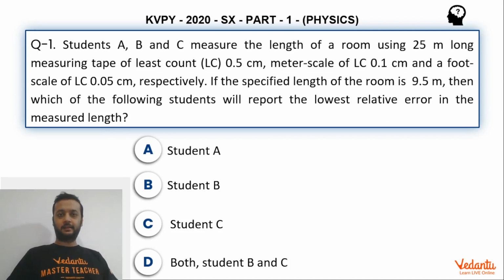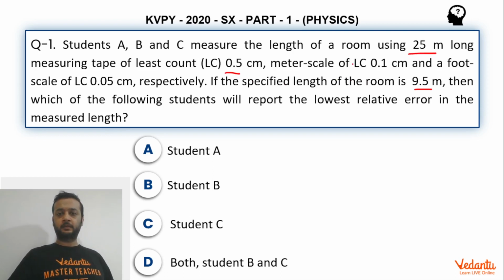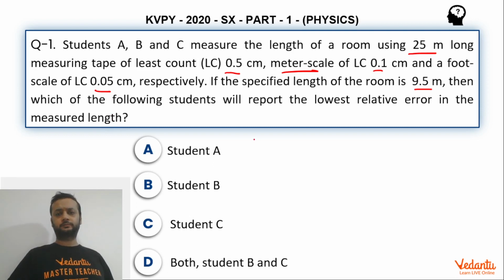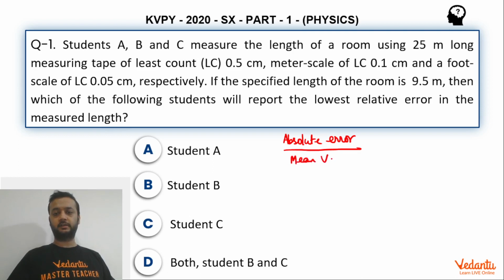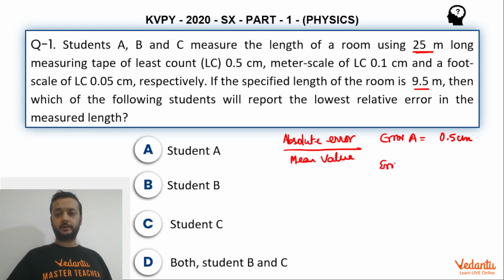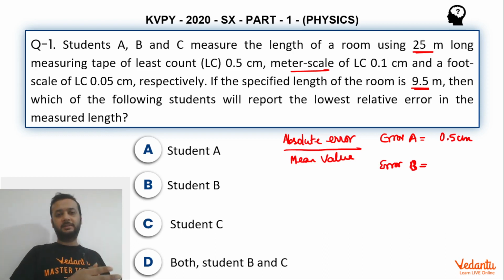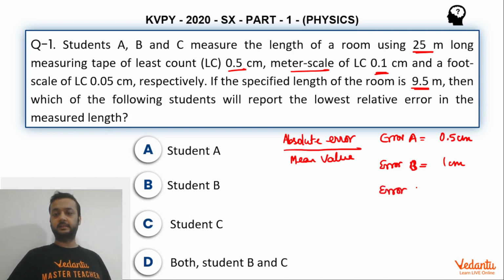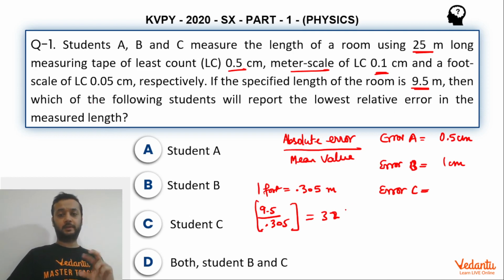KVPY 2020 SX Physics Part I Q21 Q1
✅ Session PDF for "KVPY 2020 SB/SX Physics  Part I  Question 21 "